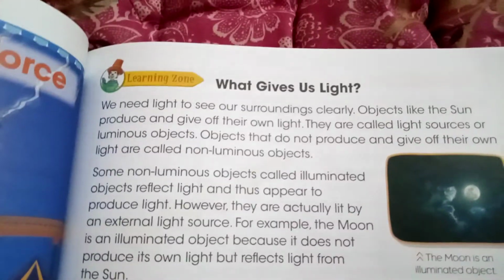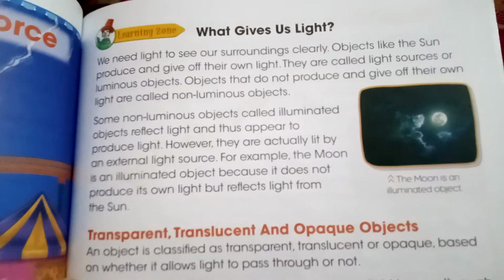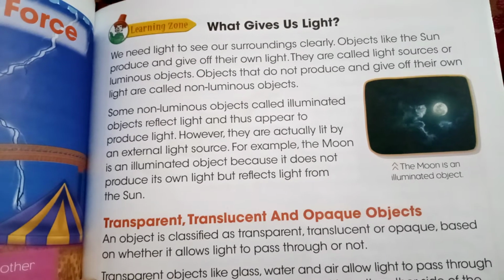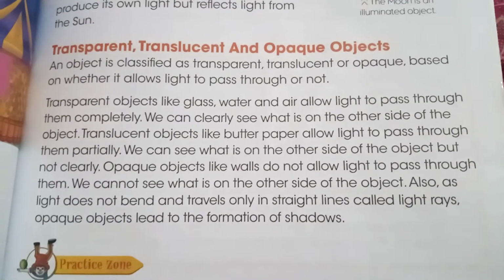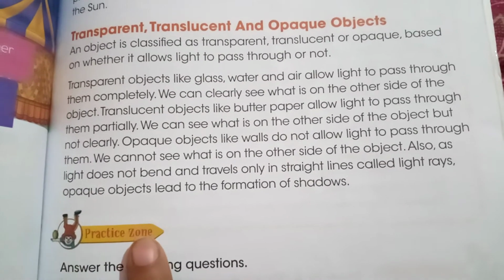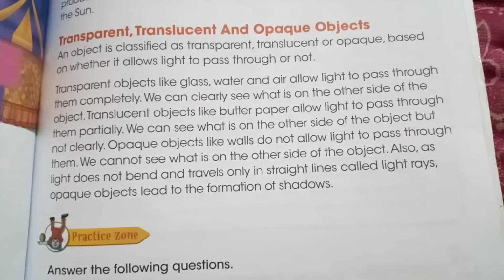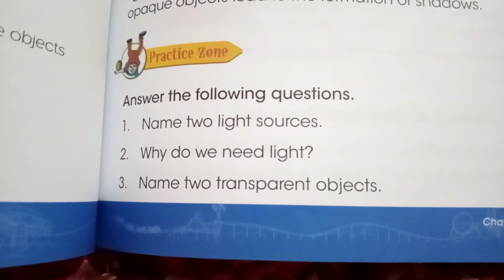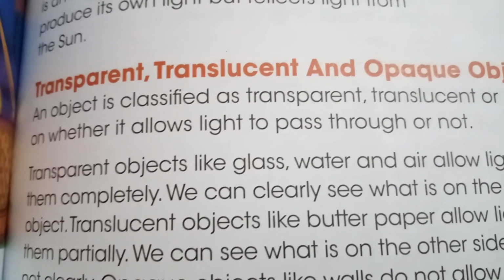Grade 3 science.17-12-20. Ms Aneela